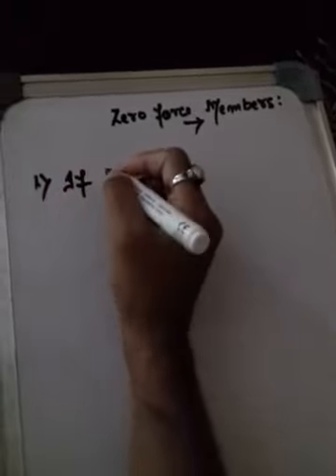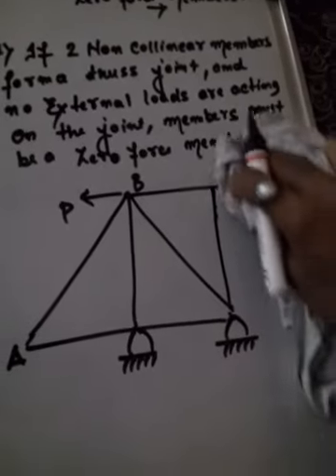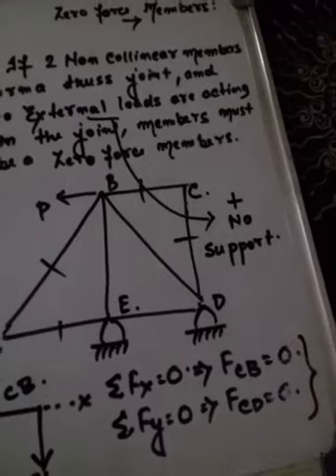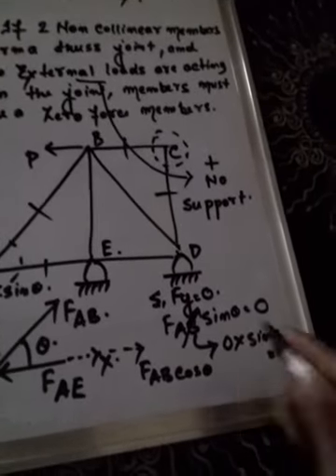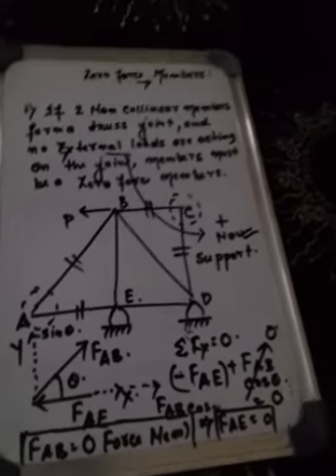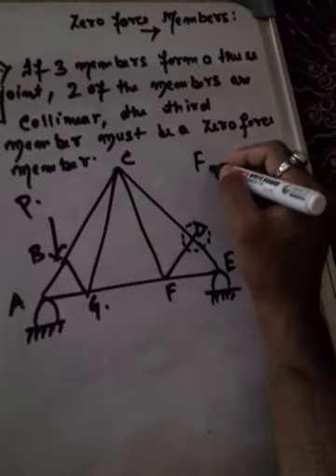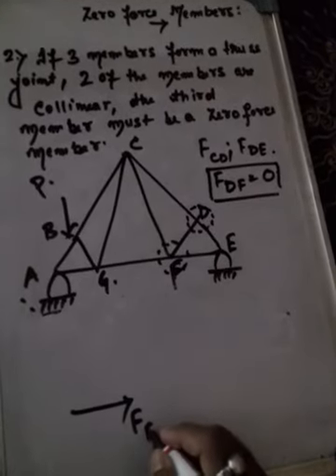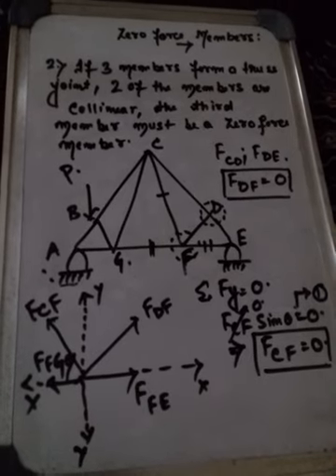Structural Analysis 07